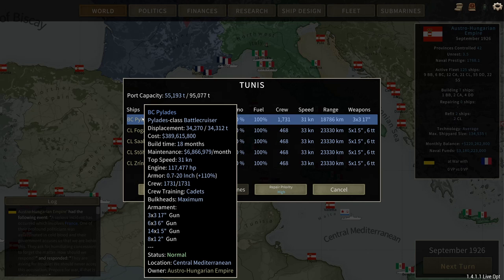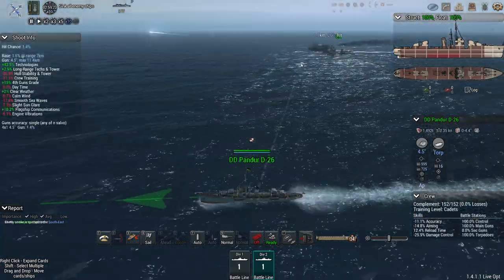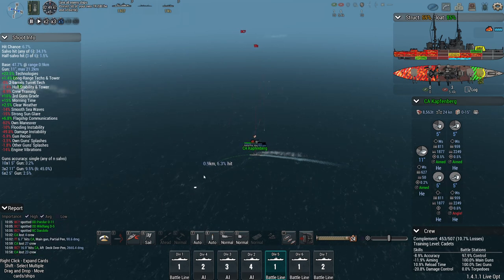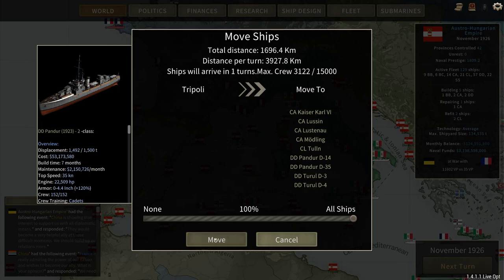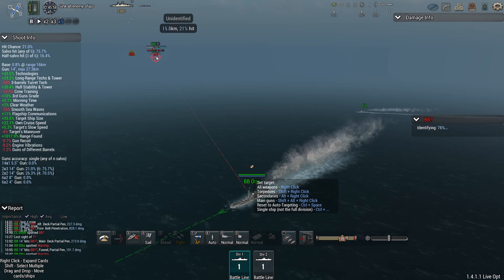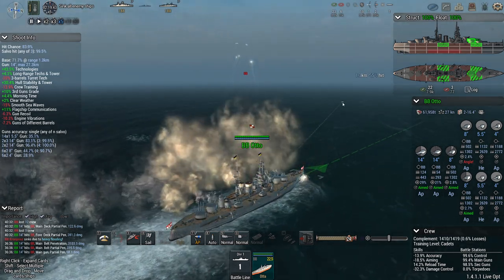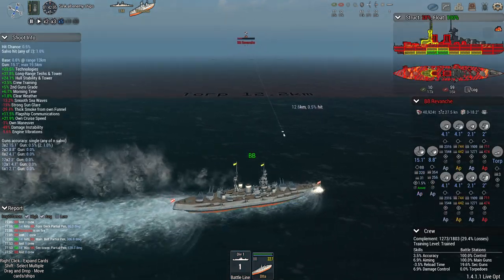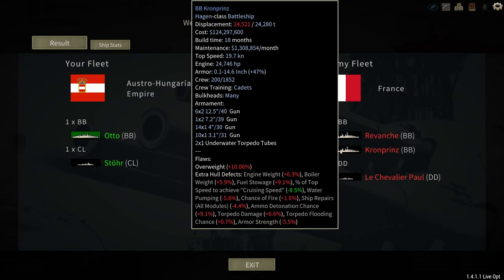Ultimate Admiral Dreadnoughts Austrian C2E21 Long range fire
In todays episode we shall once more have fun poking holes in enemy ships, or are they going to poke holes in mine? Only one way to find out!